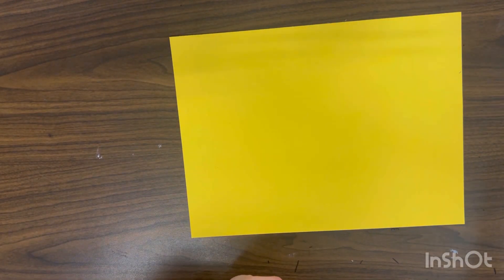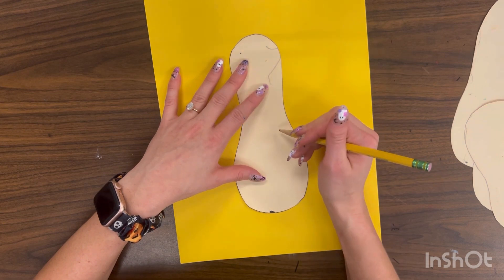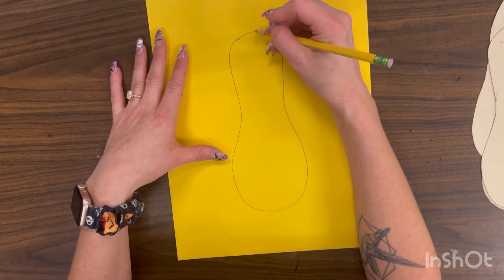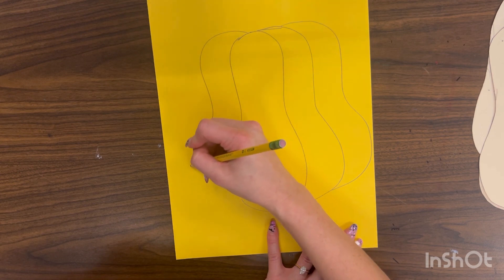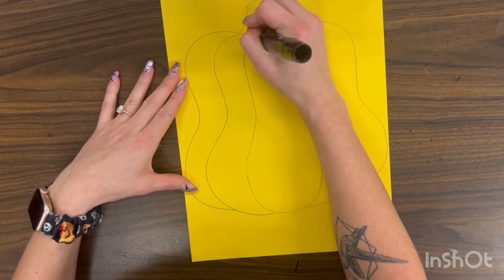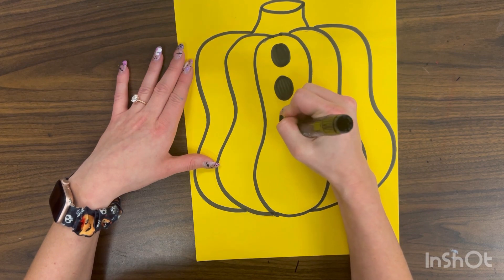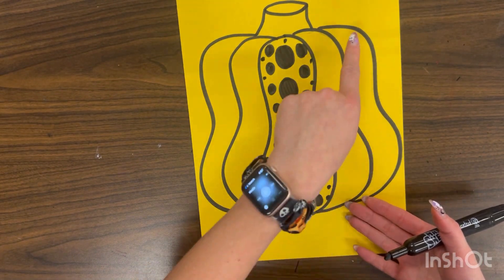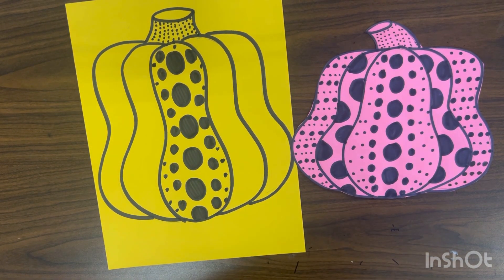Yayoi Kusama Pumpkins